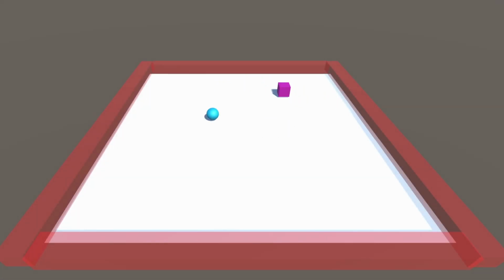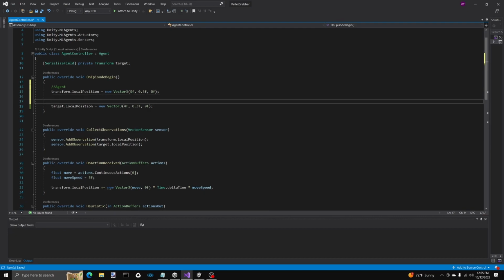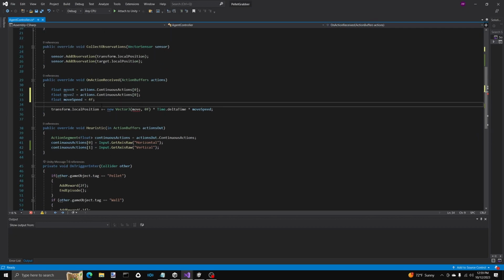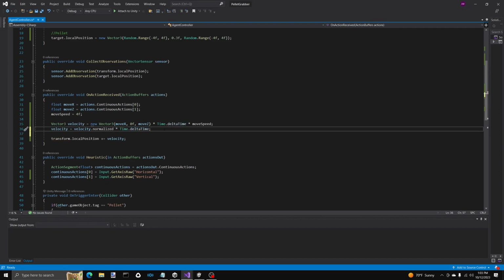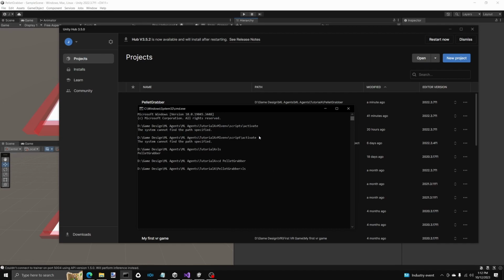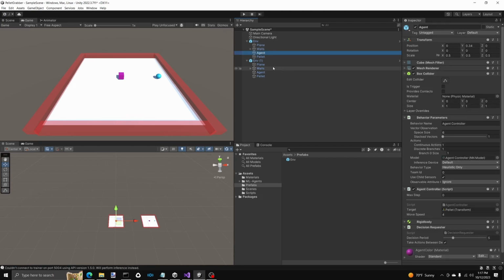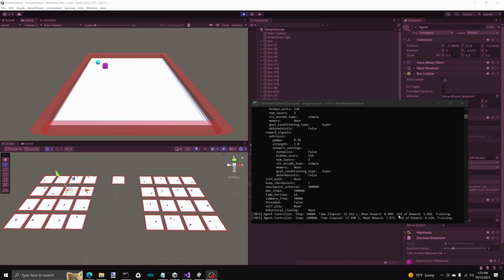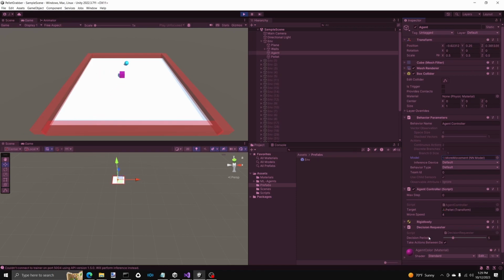Increasing Machine Learning Agent's Complexity - Pellet Grabber MLAgents Unity Tutorial #2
In this video we walk through creating a more complex environment for our AI to learn in.

0:00 - Intro
0:23 - Env Prefab
0:44 - Change Env
2:07 - OnEpisodeBegin
6:11 - Heuristic
6:39 - OnActionReceived
8:48 - Test 1
9:06 - Bug Fix 1
9:15 - Test 2
9:32 - Bug Fix 2
10:30 - Test 3
11:30 - Normalize
13:02 - Test 4
13:53 - Bug Fix 3
14:48 - Test 5
15:26 - Test Prep
20:57 - Big Fix 4
22:22 - Training
25:41 - Compare old brain to new brain
28:10 - Outro